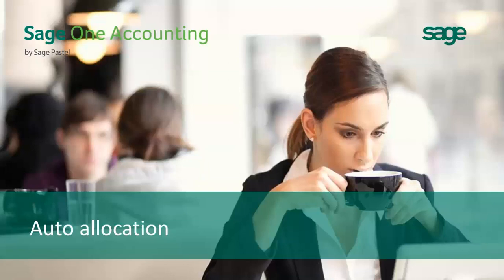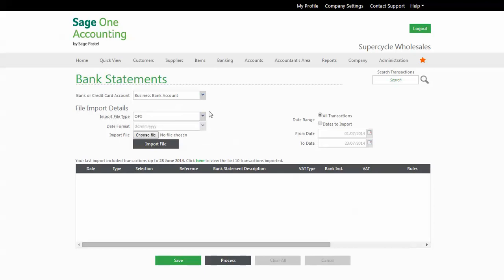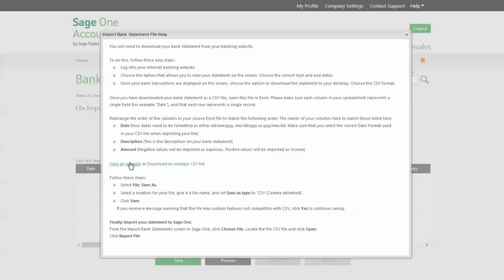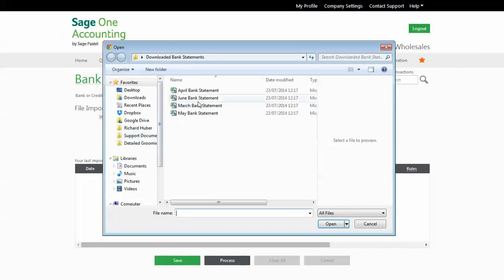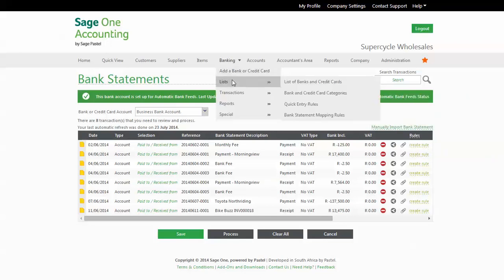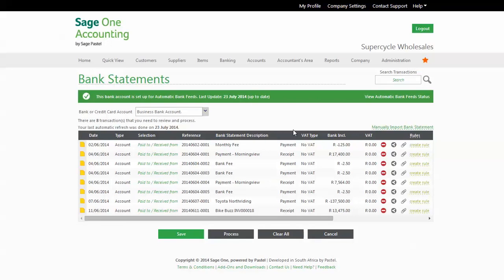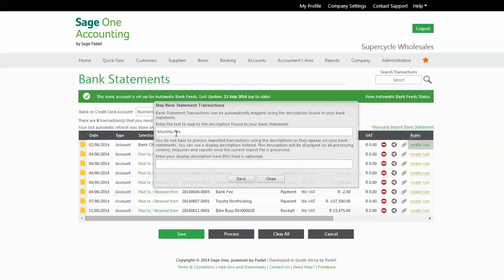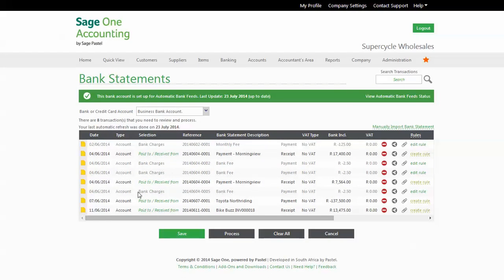Sage Business Cloud - Accounting: Auto Allocate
With this tutorial, you will see how you can be assisted with auto allocation of recurring bank transactions in Sage Business Cloud Accounting.